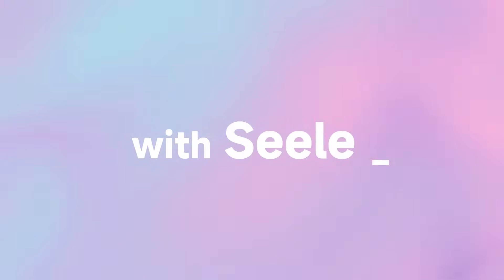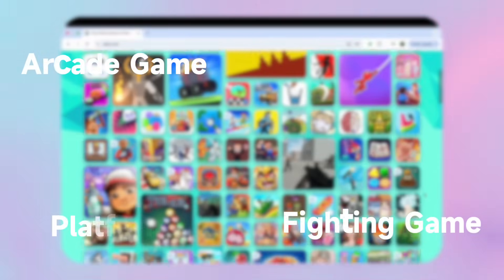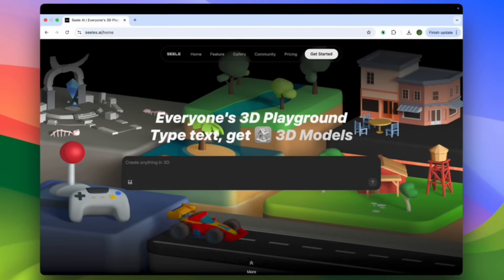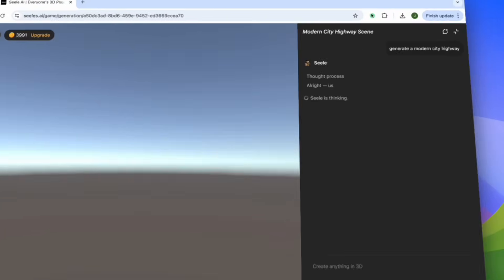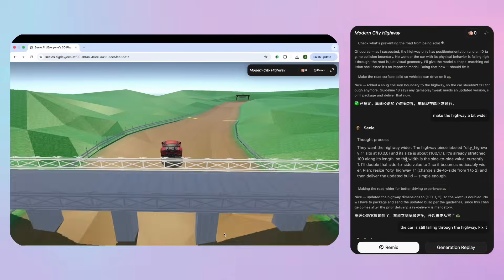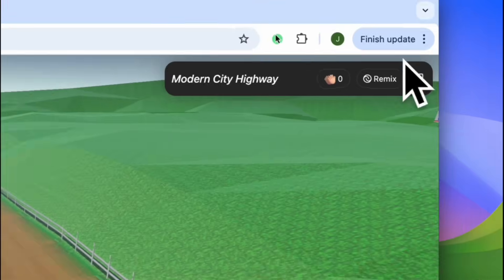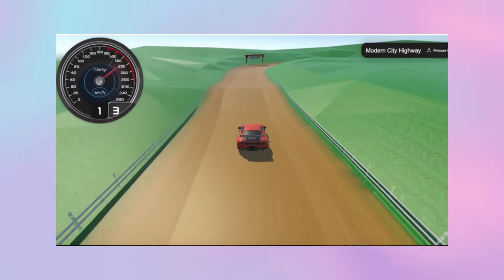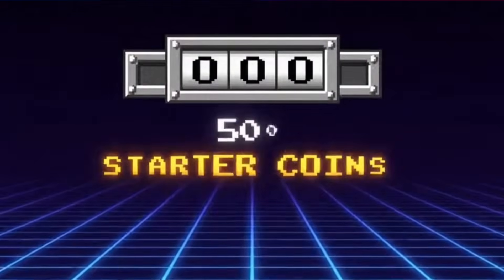How to create your own game with Seele Ai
You can start today with free 500 coins: seeles.ai
About SEELE AI:
Step into the future of AI interaction with SEELE AI!
SEELE AI is the world’s first 3D AI chatbot that lets you chat, roleplay, and control fully animated characters from your favorite fandoms. Whether it’s anime, games, movies, or novels—bring any character to life with expressive motion and interactive dialogue.
🛠️ Features
• Create & Customize Characters – Build AI companions based on your favorite heroes, villains, or OCs.
• 3D Motion Control – Make them dance, sing, pose, and act—total freedom.
• AI Conversations – Dive into natural chat or immersive roleplay scenarios.
• No Filters, No Ads, No Charges – 100% free to use on iOS, Android, and Web.
🎮 From anime editors and Gacha creators to VTubers and digital storytellers—SEELE AI unlocks new creative possibilities with every update.
📥 DOWNLOAD SEELE AI NOW ‼️ and experience the most powerful 3D
1. 💜 About SEELE AI:
🛠️ Features
• 3D Motion Control – Make them dance, sing, pose, and act—total freedom.
🎮 From anime editors and Gacha creators to VTubers and digital storytellers—Koko AI unlocks new creative possibilities with every update.